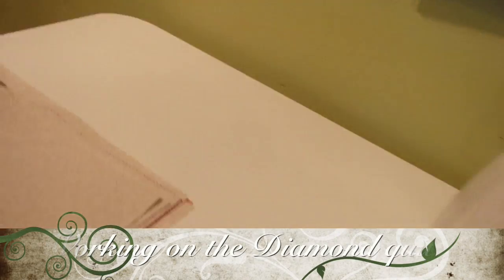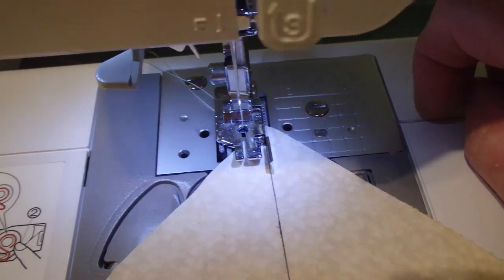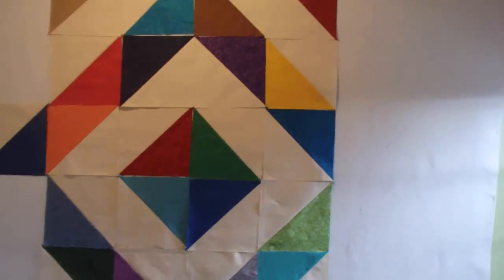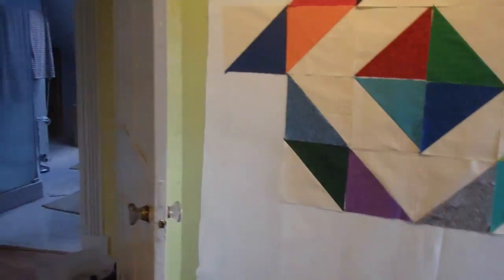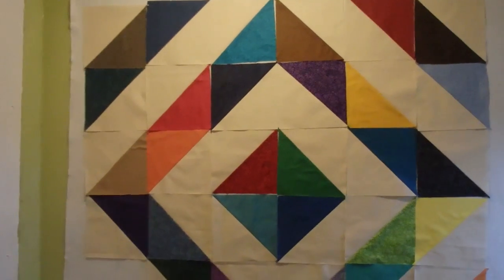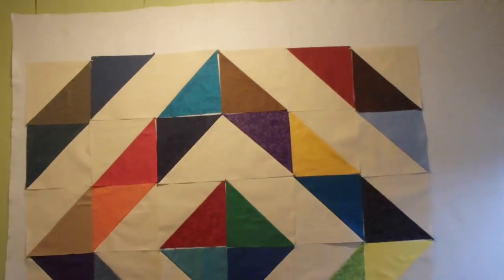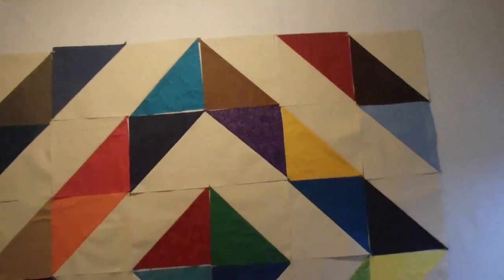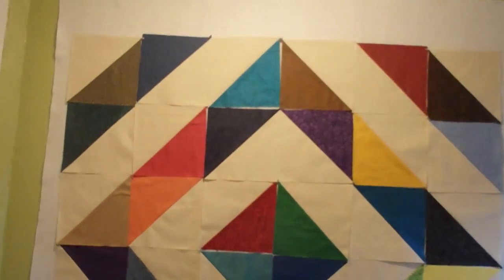More work on the diamond quilt...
More on the 1/4" presser foot and more blocks made.